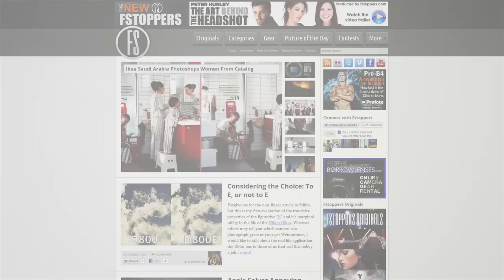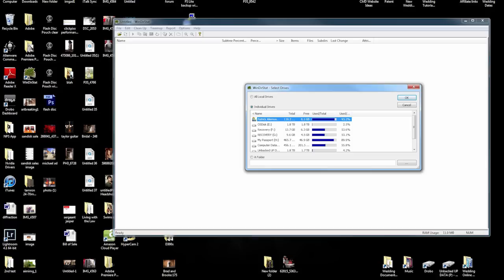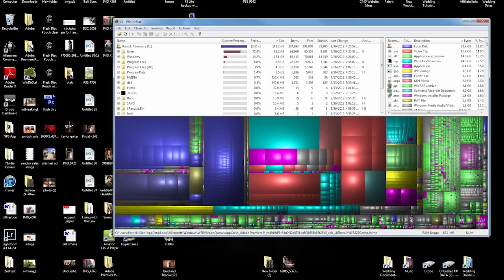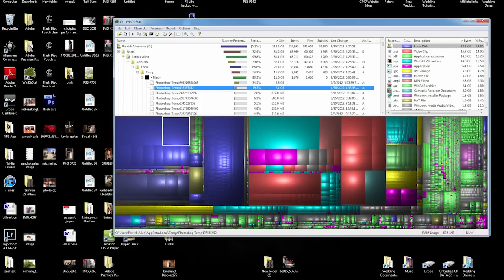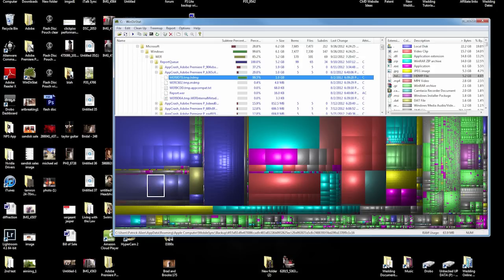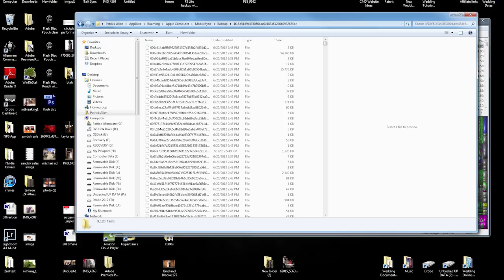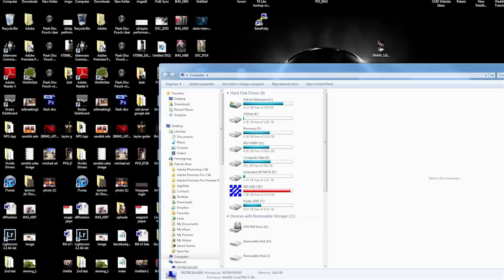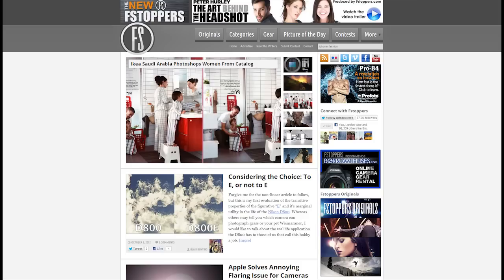How To Clear Up Hard Drive Space Caused By Photoshop And Lightroom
Clear up hard drive space caused by photoshop, lightroom, itunes, and premiere temp folders using WinDirStat